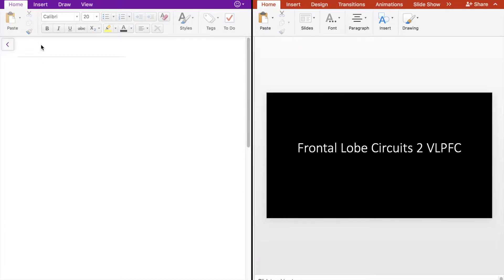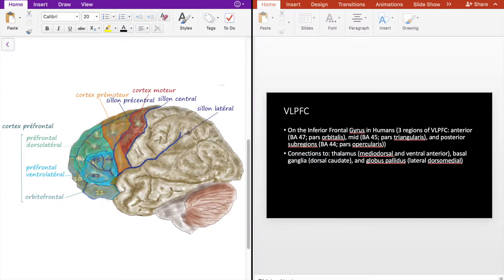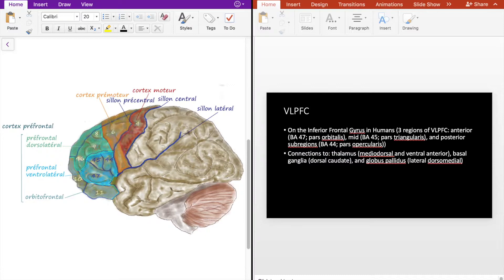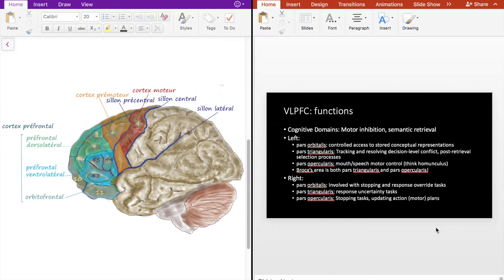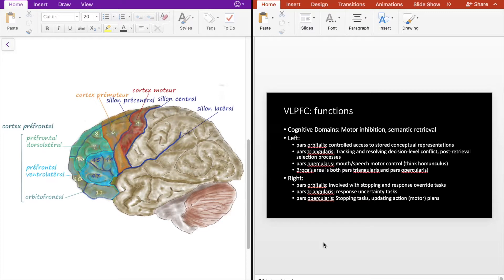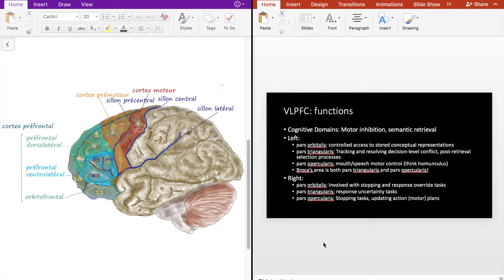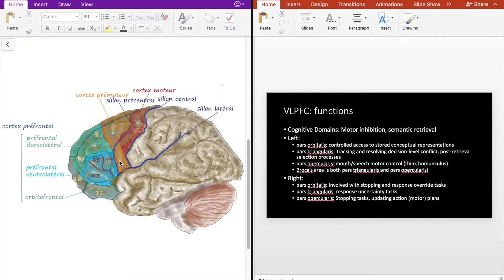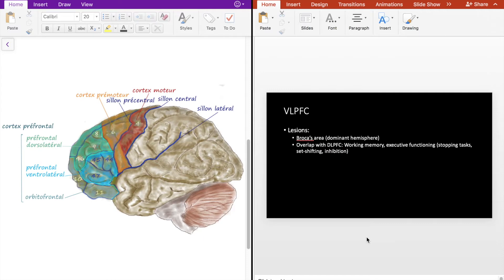Frontal Lobe Circuits 2 Ventrolateral Prefrontal Cortex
A brief discussion of the functional neuroanatomy that comprises the Ventrolateral Prefrontal Cortex (VLPFC)